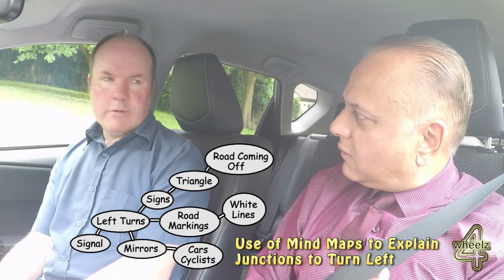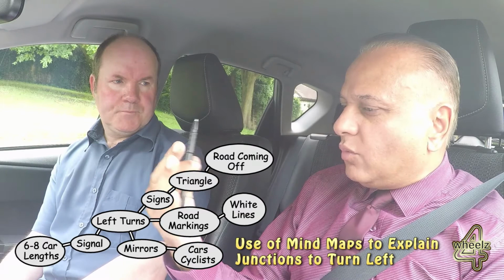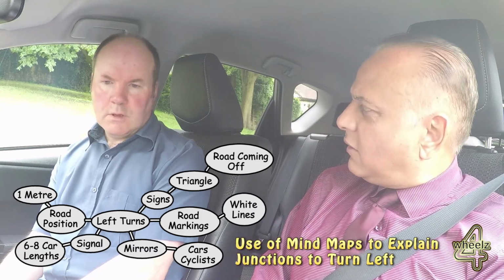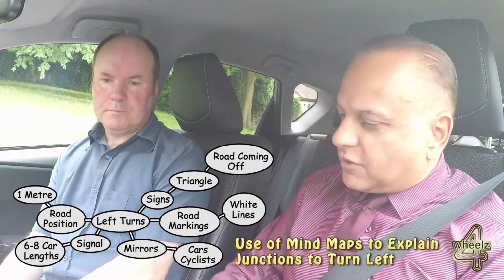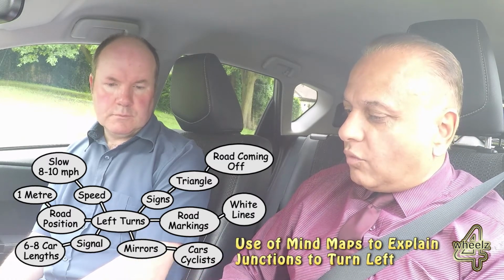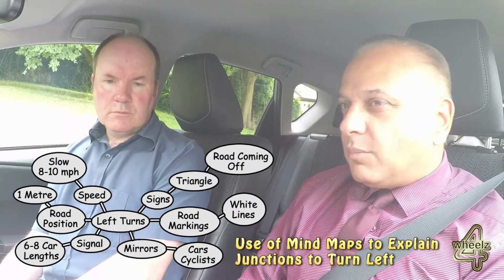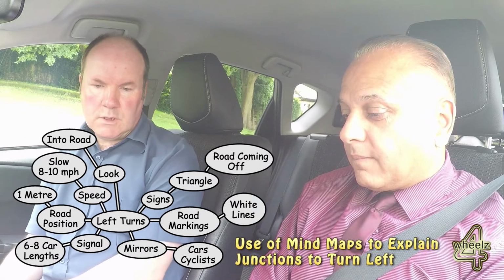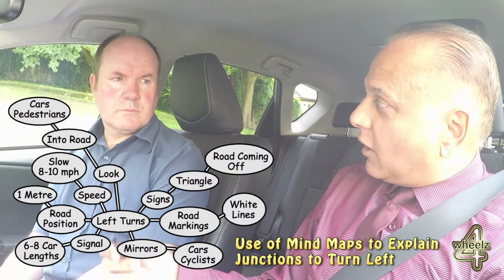Use of Mind Maps to Explain Junctions to Turn Left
Use of Mind Maps
This video is an example of how Mind Maps could be used as a coaching technique. It shows how the Trainer is using a Question/Answer technique in order to put together a Mind Map to help the pupil build up a picture of how to negotiate junctions to turn left. The technique should only be used if it matches the students Learning Style.